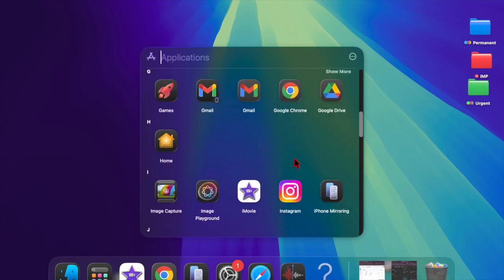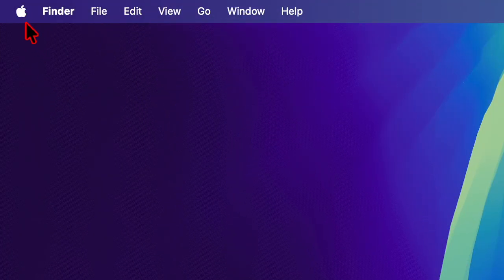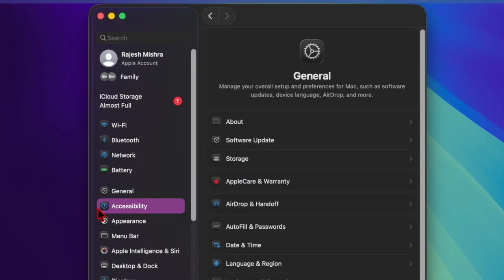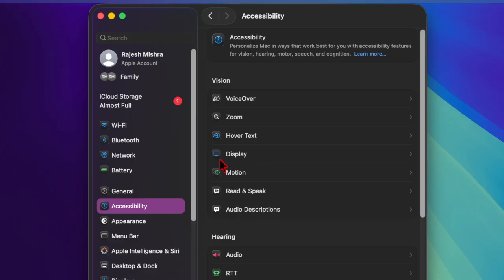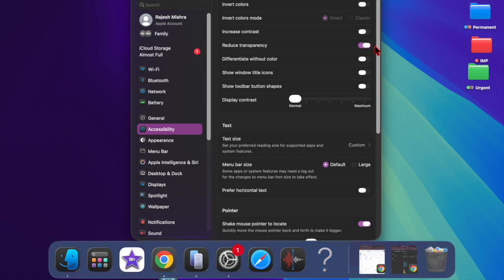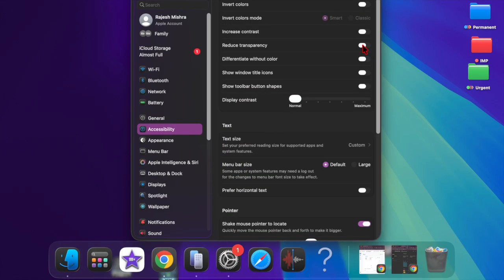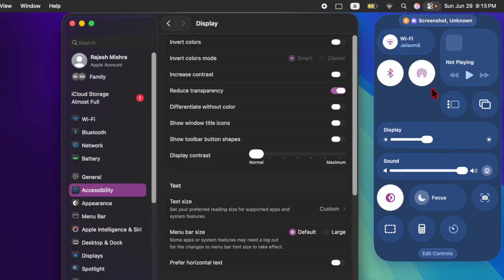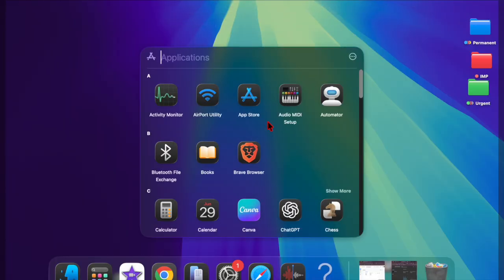How to Turn OFF Liquid Glass Design in macOS Tahoe 26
Don’t like the new Liquid Glass design in macOS Tahoe 26? In this video, we’ll show you how to turn off the Liquid Glass effect and get back to a more traditional Mac interface. While the new design brings a glossy, translucent look, some users may prefer better performance or a simpler visual style. We’ll guide you through the steps in System Settings to disable this effect using accessibility options like “Reduce Transparency.”